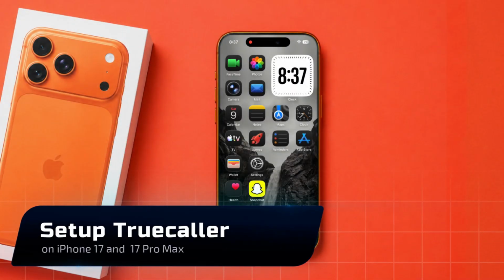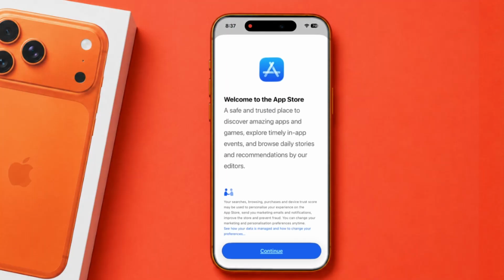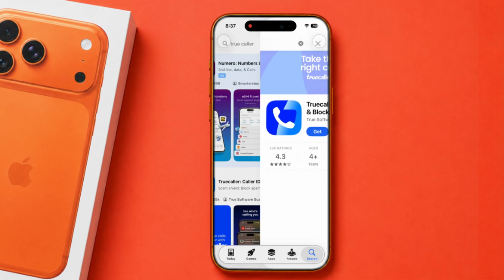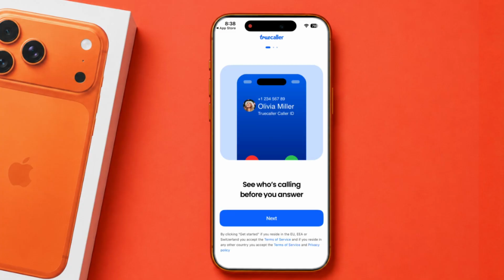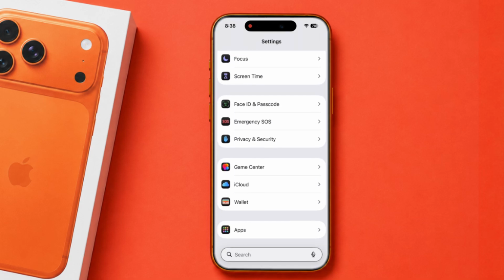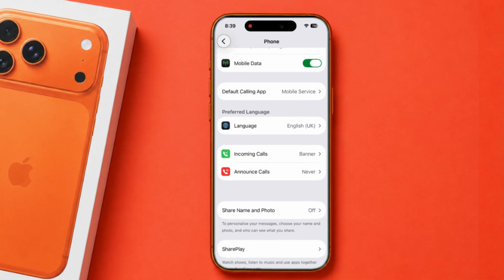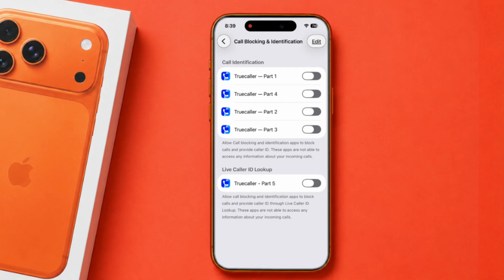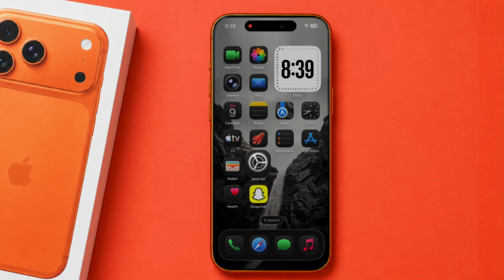How to Set Up Truecaller on iPhone 17 Pro Max - how to use truecaller in iphone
Learn How to set up truecaller on iPhone 17 and 17 Pro Max. Are you want to use truecaller on iPhone 17 or 17 Pro Max, follow these steps.